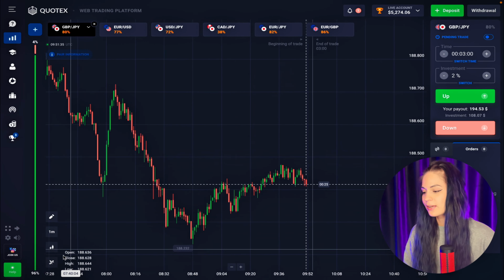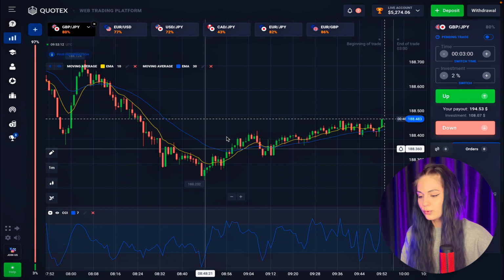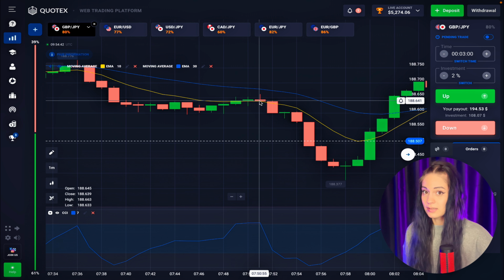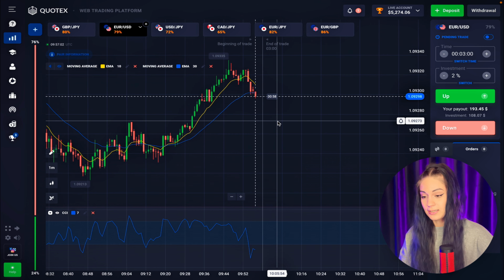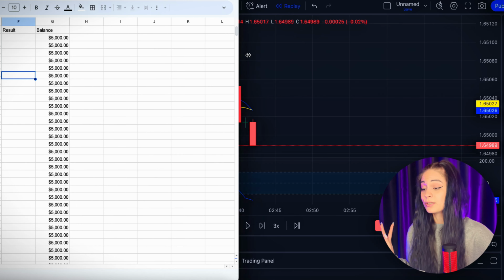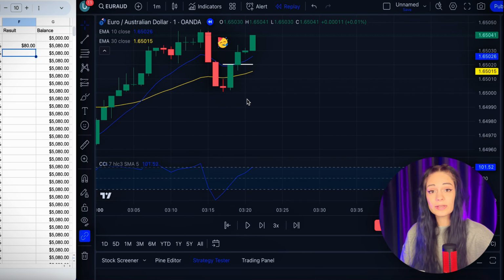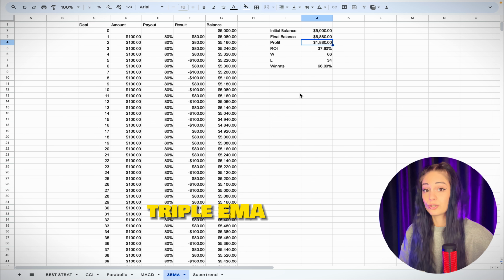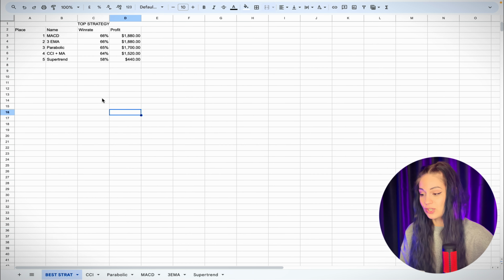Best Binary Options Trading Strategy? (500 Deals Backtest)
I this video i tried to find Best Binary Options Trading Strategy with real Backtests

00:00 - Intro
00:45 - Strategy
07:21 - CCI Backtesting
09:32 - Results
10:40 - 400 Backtesting
11:13 - Results
12:27 - Best Strategy

WARNING:
Thanks!